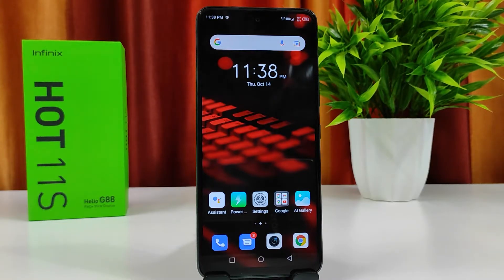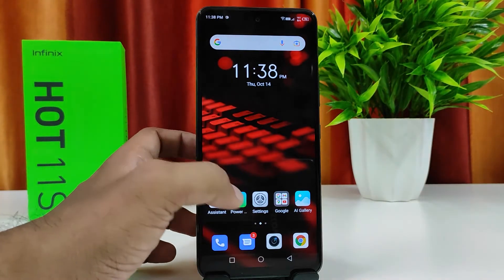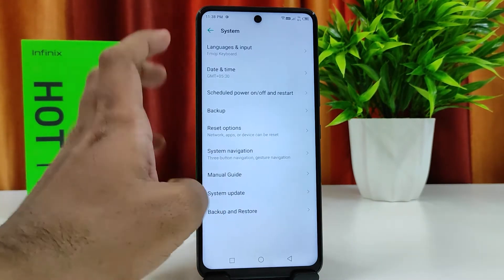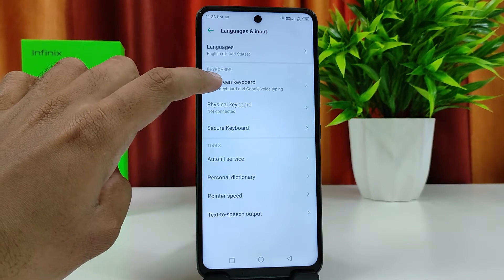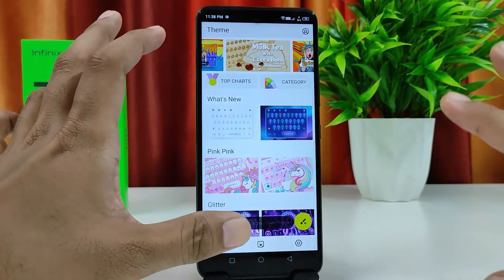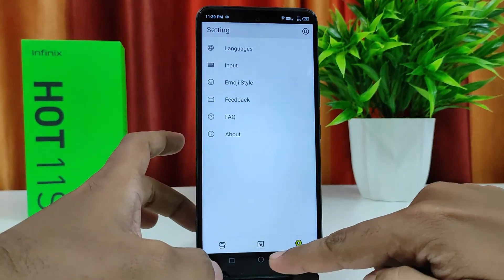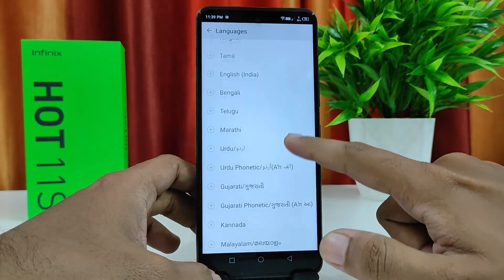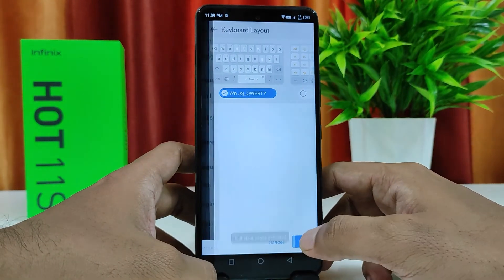How to Change keyboard language in Infinix Hot 11 s | Phone Trickz English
Hey Guys! Checkout this new video of How to Change keyboard language in Infinix Hot 11 s | Phone Trickz English